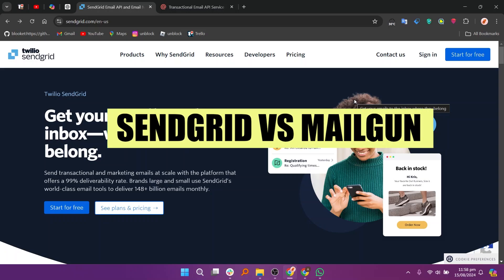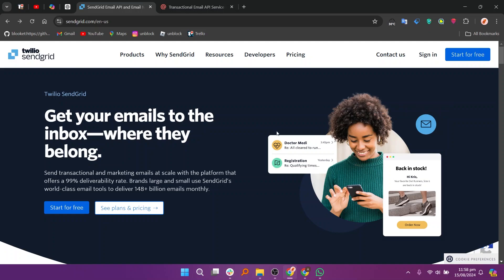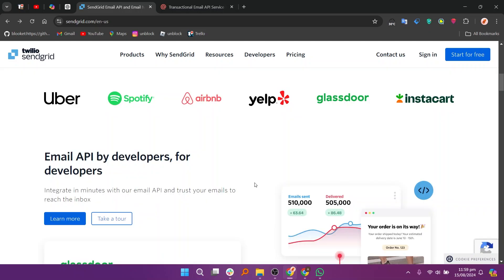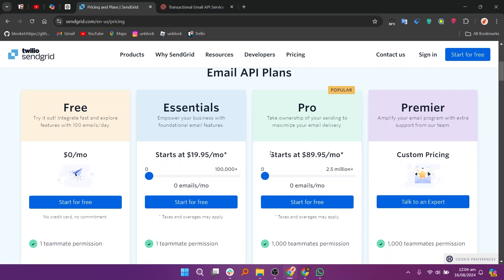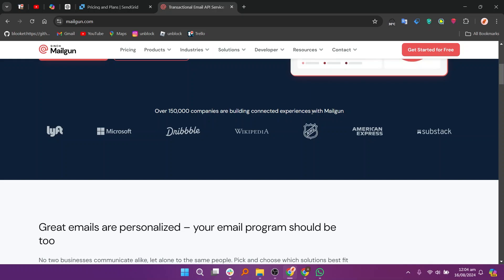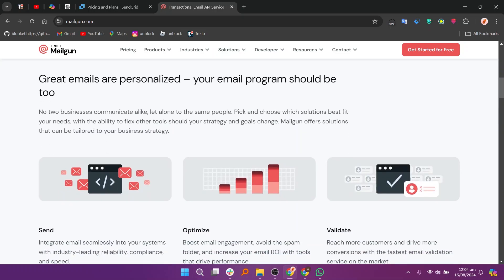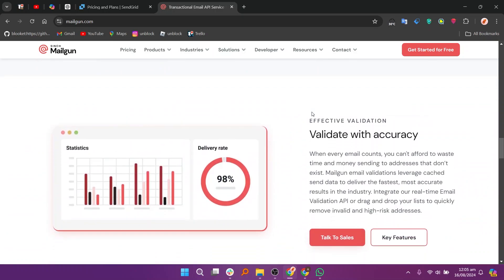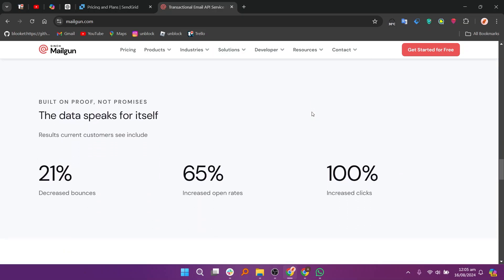Sendgrid vs Mailgun (2026) | Which is Better?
In this video I'll compare Sendgrid vs Mailgun